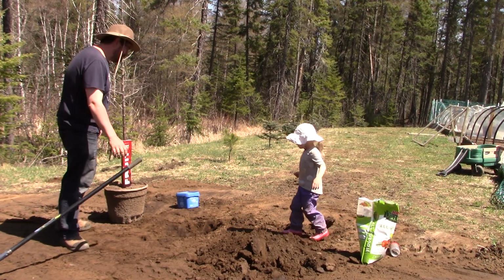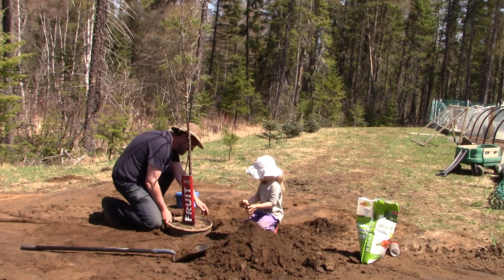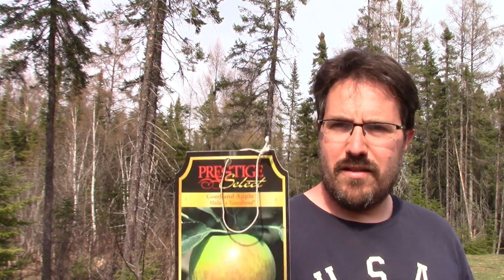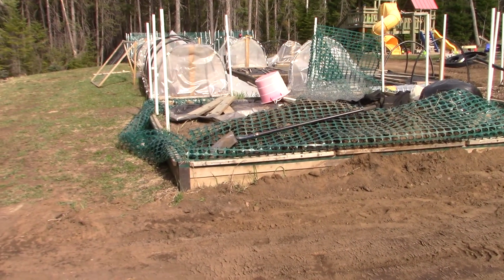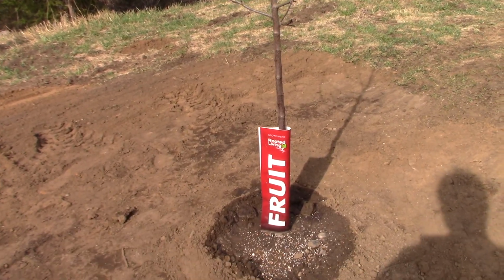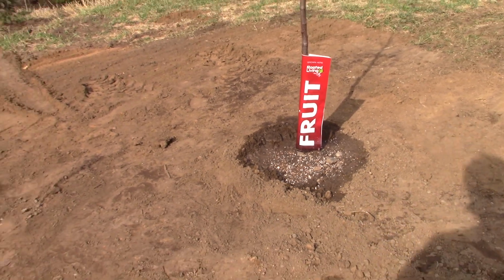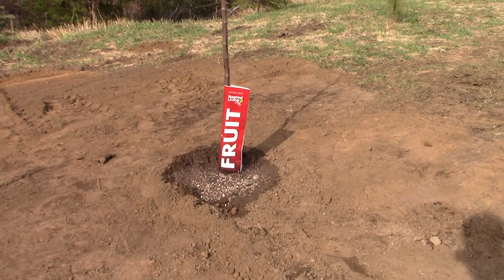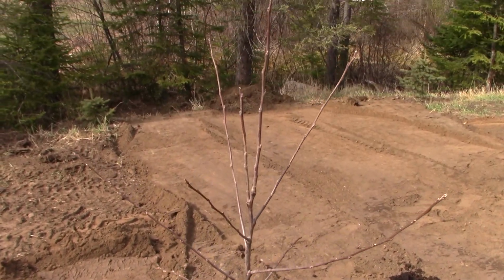We Planted Apple Trees!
Excavating with the Kubota 2320, back filling with topsoil and planted two varieties of apple trees. We decided on the Goodland and Honeycrisp varieties which are suitable for our climate (zone 3).